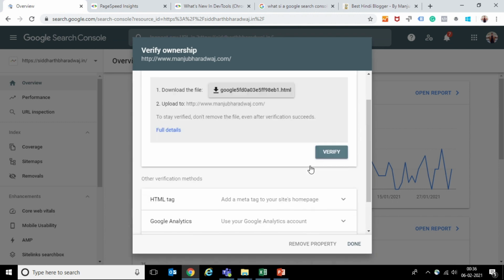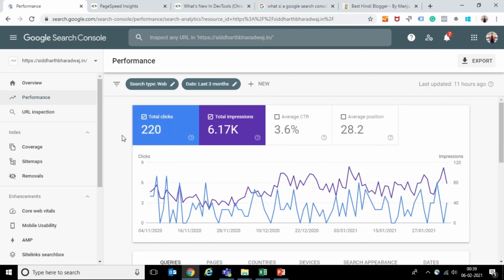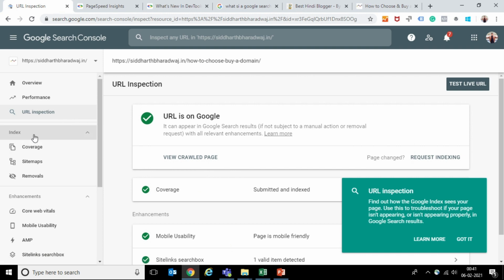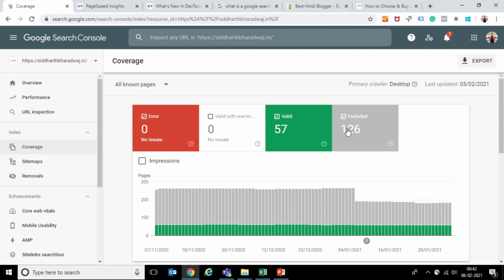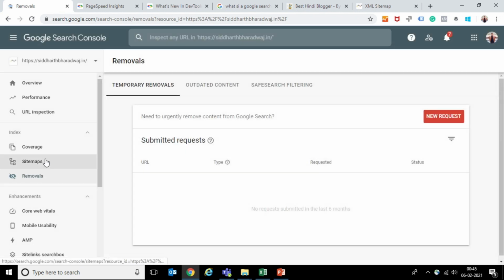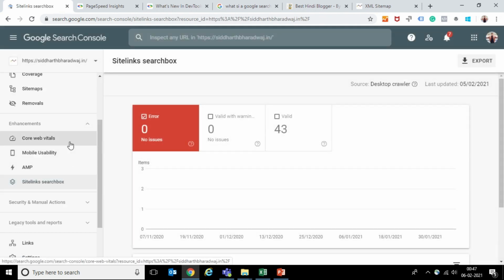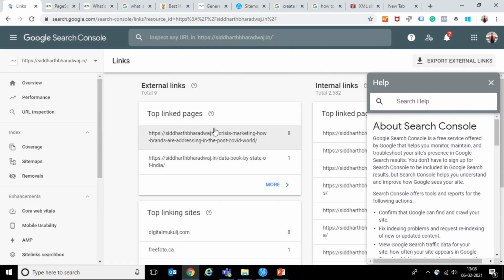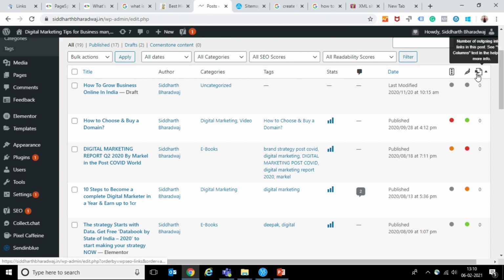Chapter 14 - Understanding Google Console?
Don’t mistake google analytics with console. Google console helps ur website crawl and also identifies technical errors like 404 errors, page loading, and more. It's more of the technical side of your website.